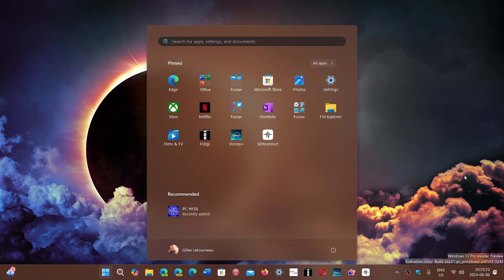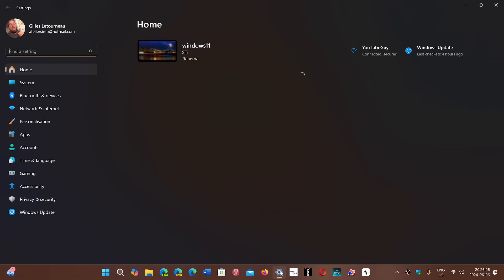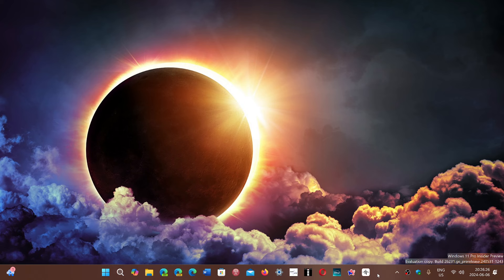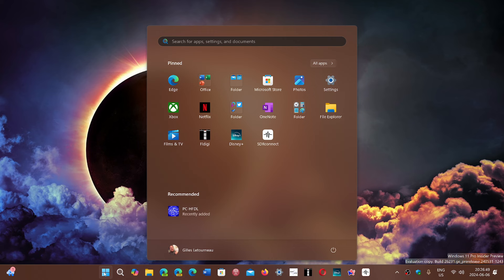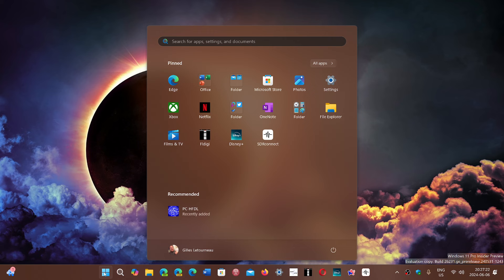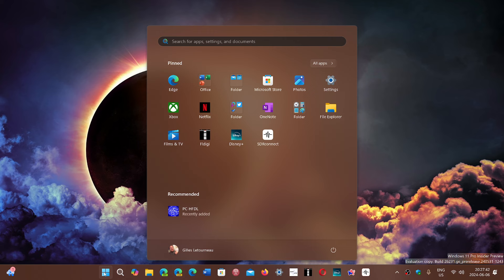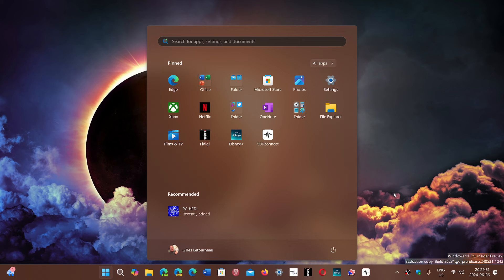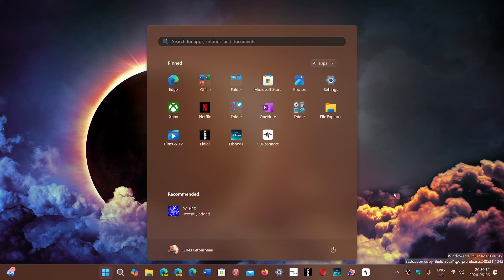Windows 11 Haters will hate no matter what you do to make it better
Many things are making the hate against Windows 11 worse, but the minimum requirements definitely are up there